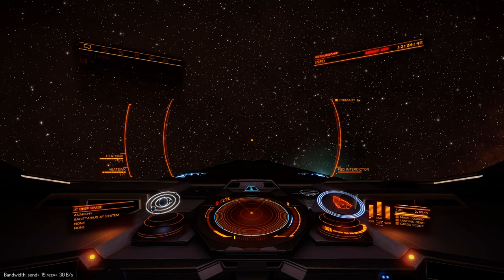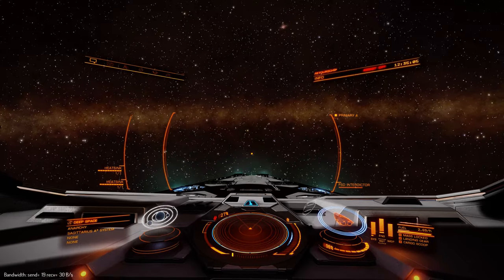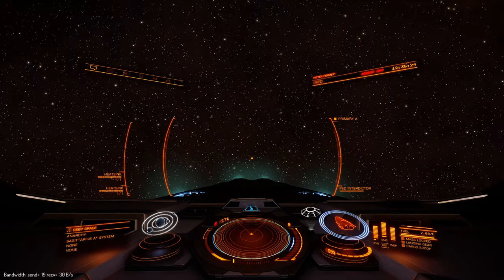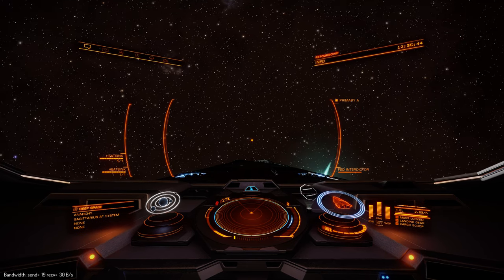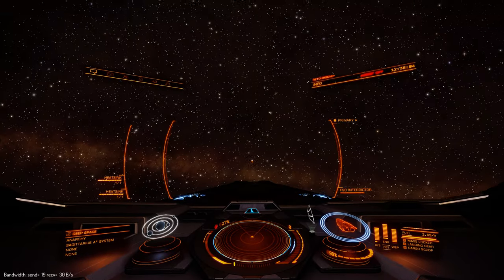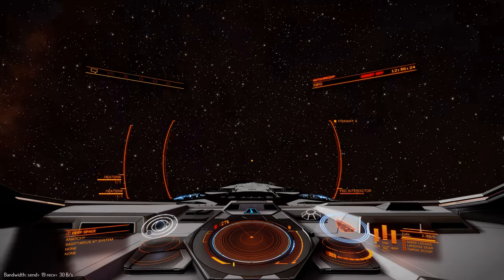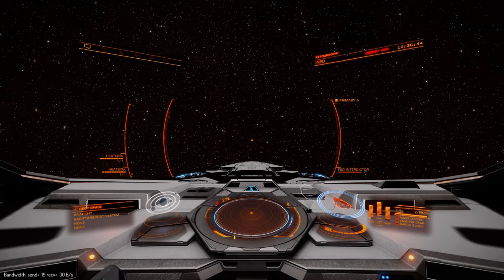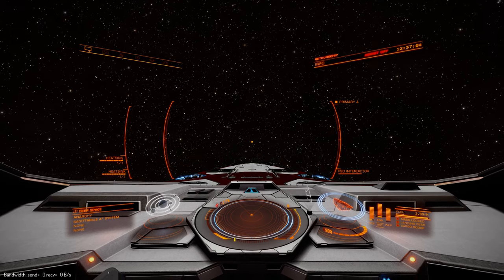How relative mouse works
How relative mouse works and how it simulates mechanical joystick centering in FA off

Mouse used: Logitech G502 Hero
Joystick used: Virpil WarBRD base with Constellation Delta grip